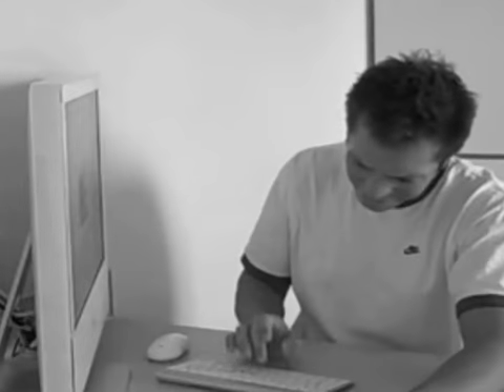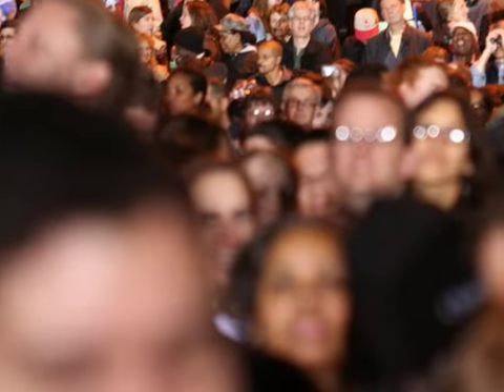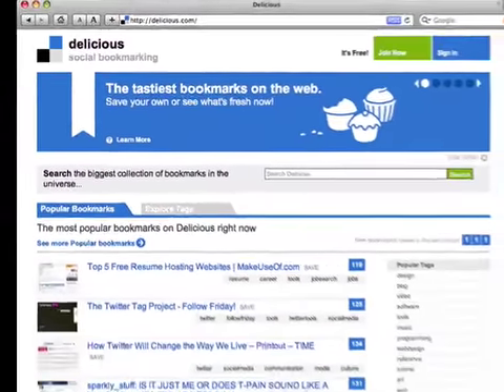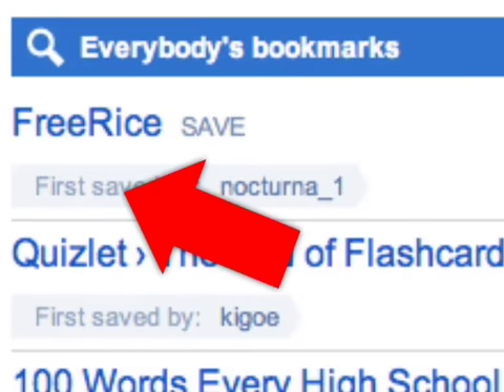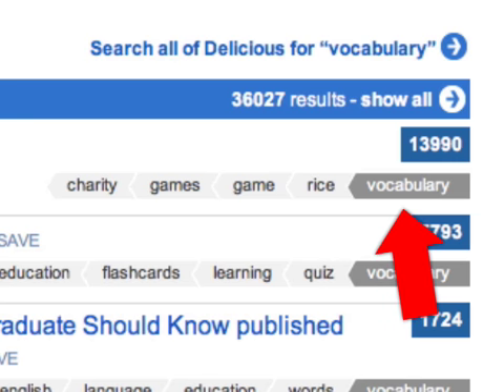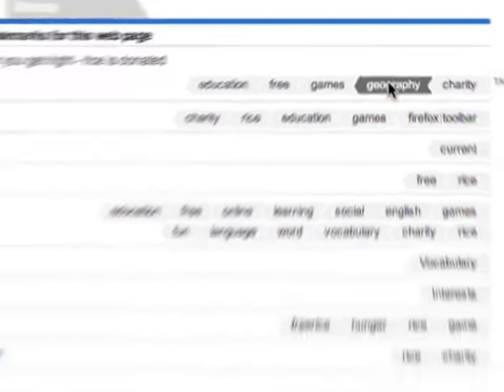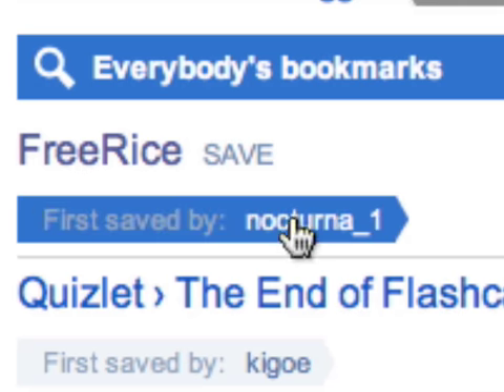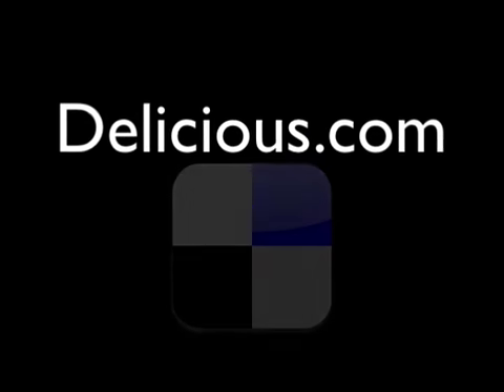Search Delicious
Tony Vincent's infomercial for searching Delcious.